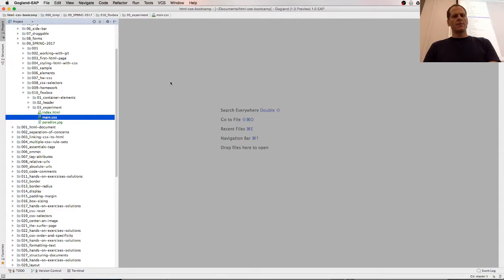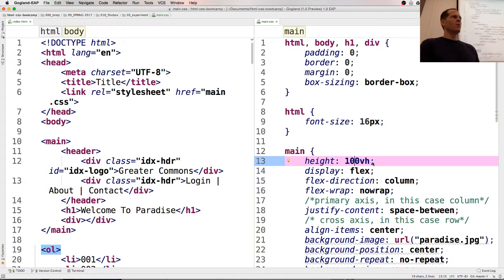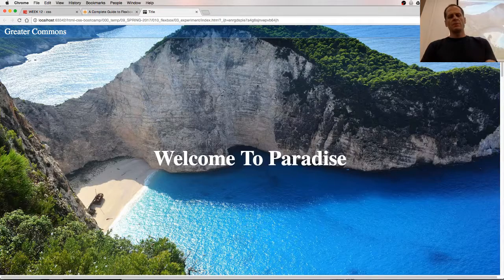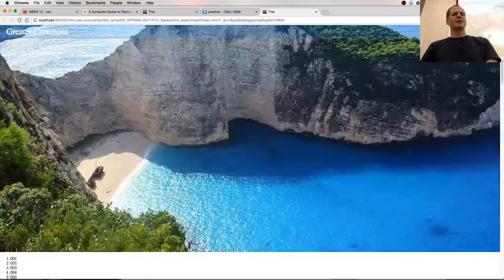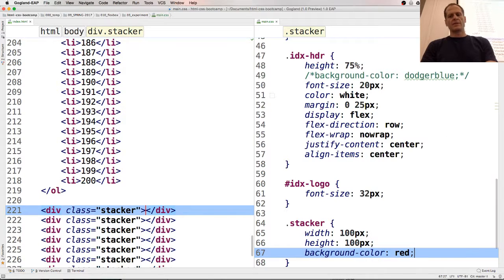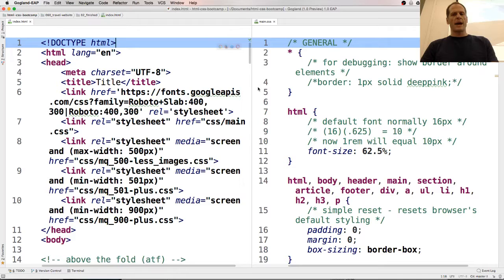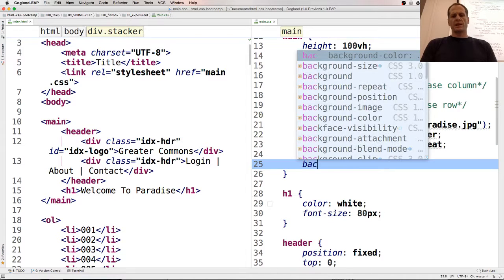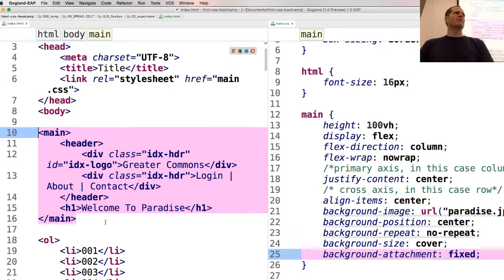FLEXBOX CSS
Flexbox css is awesome. Look at this cool web page, which is super simple to build. The code is here for you, also: